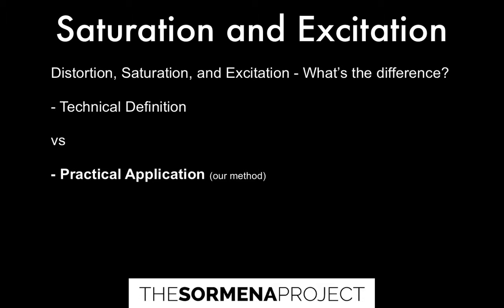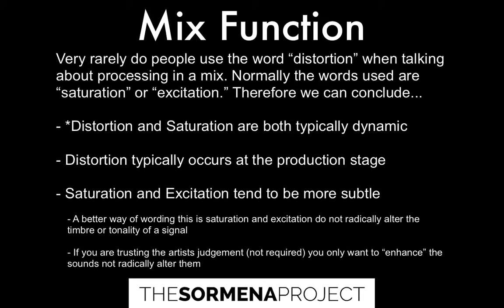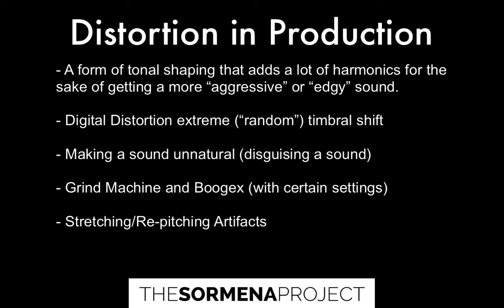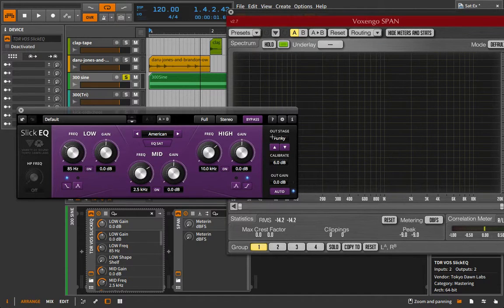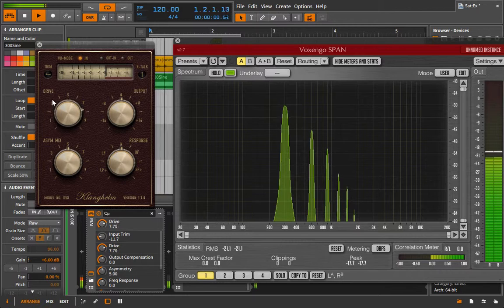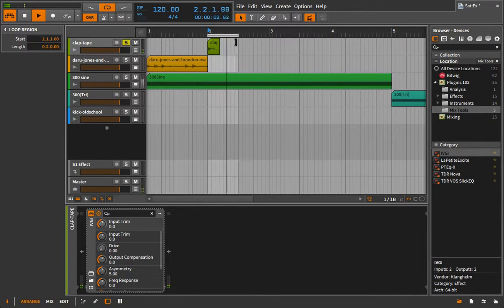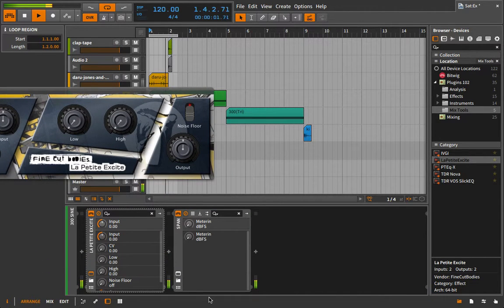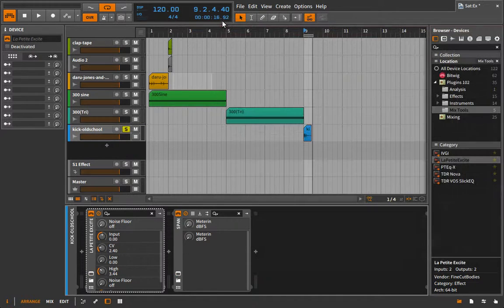Mix Saturation and Excitation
Freeware Plugins used in examples.

Ignite Amps PTEQ-X

TDR Vos Slick EQ

Klanghelm IVGI

Fine Cut Bodies La Petite Excite

Distortion and saturation can traditionally be thought of as additional forms of compression. The theory is relatively simple. Overdrive an amplifier and the signal is forced into clipping (peak limiting). An amplifier can only take so much gain until it’s forced to distort. The energy that’s shooting over doesn’t just go away (think laws of physics) rather it’s redistributed at other frequencies. This in a nutshell describes saturation. What makes saturation different from compression is the intention of adding audible partials (typically harmonics in an analog system) to the sound to make it richer or denser but not distorted beyond belief (this can be accomplished via other means like digital distortion).

Excitation is a little more confusing and isn’t a type of processor easily defined. Normally, I associate excitation as a “smarter” type of saturation (something new is being added to the sound in a very intelligent and flattering way). However, this isn’t always the case. With the exciter we’re using in this course nothing new is added (think dynamic EQ). Meaning the process is perhaps more akin to a 2 knob dynamic equalizer or multi-band compressor instead of saturation. As you'll hear a  little bit goes a long way with this one.